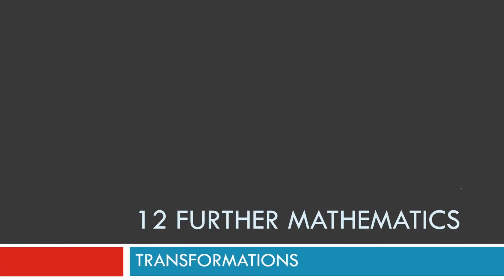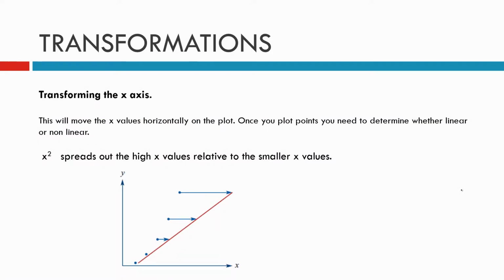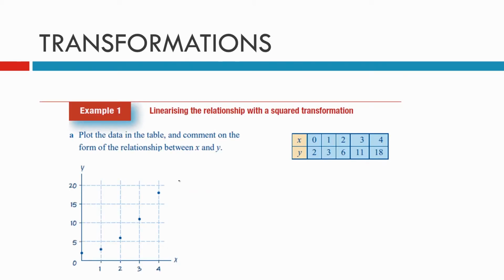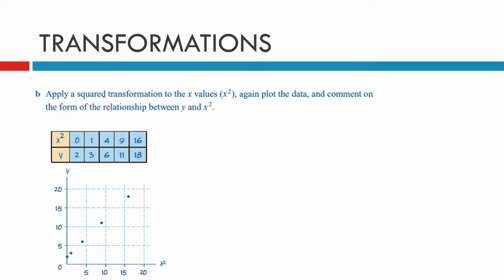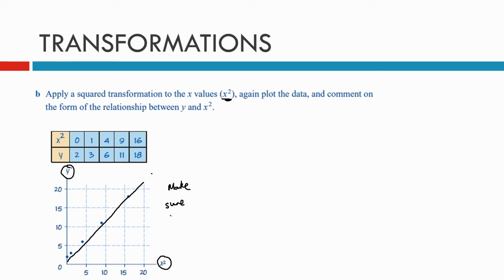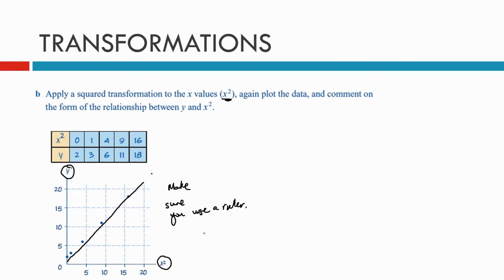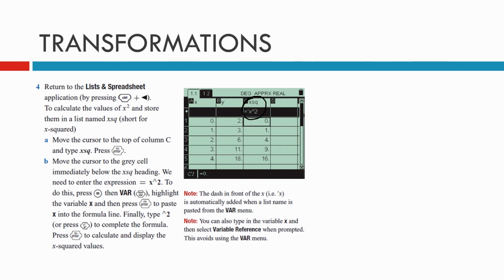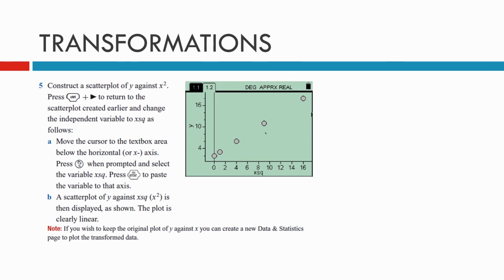Exercise 6B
Transformations